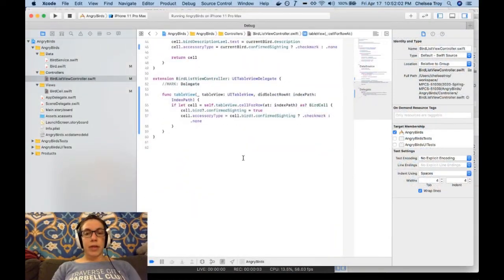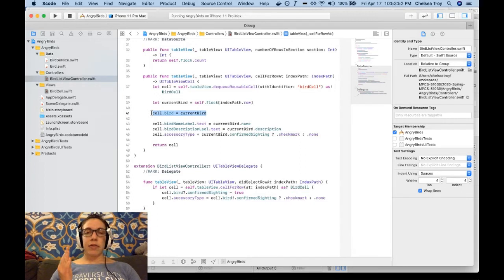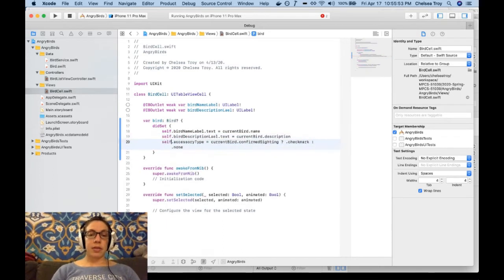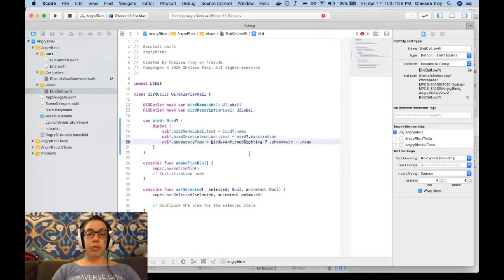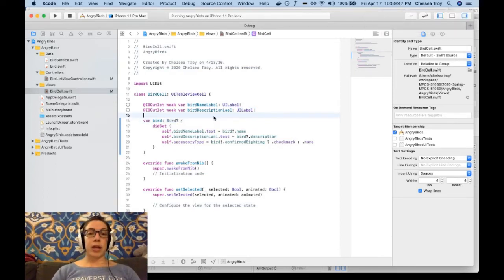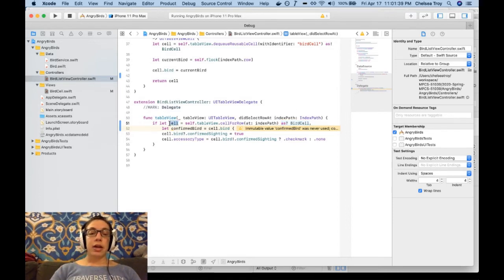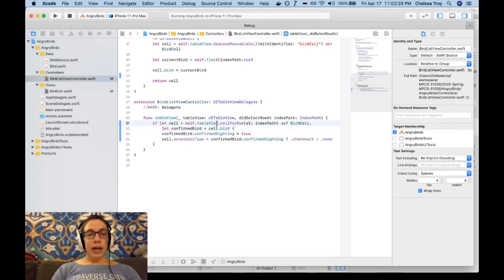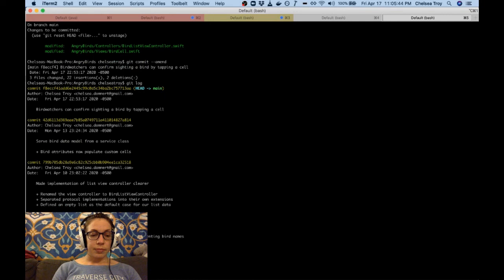Table View Refactors with Explanation (Demo 6)